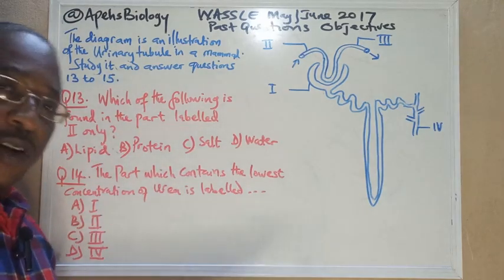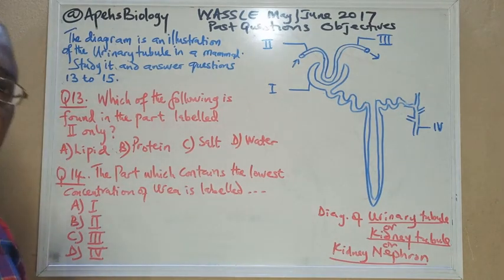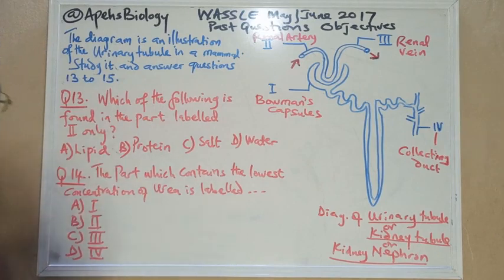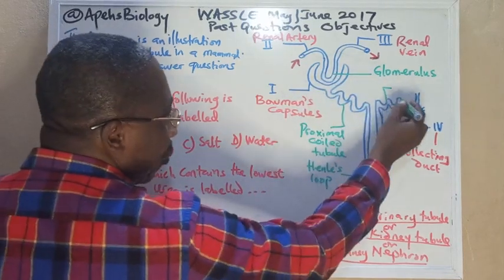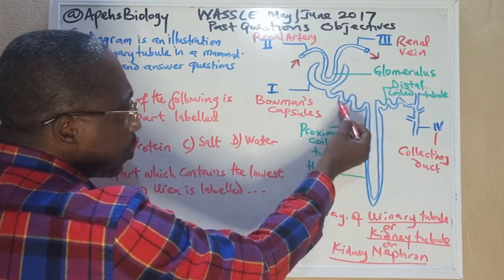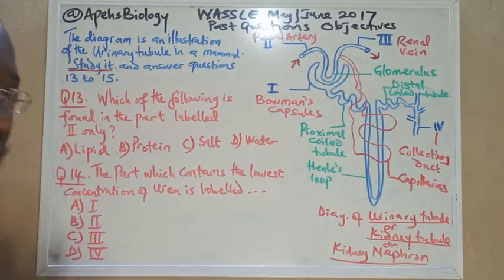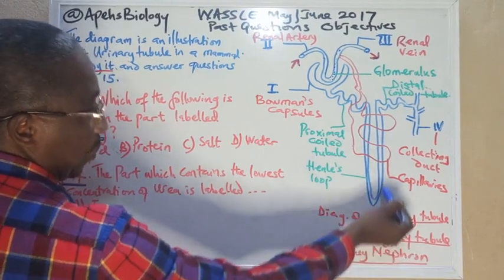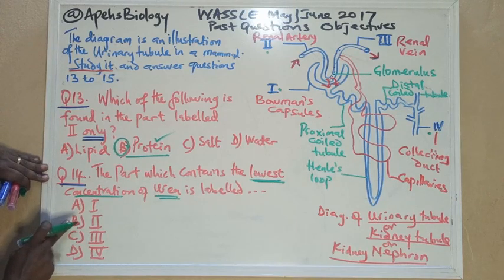Past WASSCE 2017 Question 13 and 14 answered and explained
@ApehsBiology Past WASSCE 2017 Questions 13 and 14 answered and other points explained with simplicity.